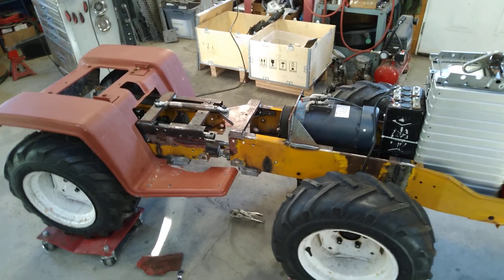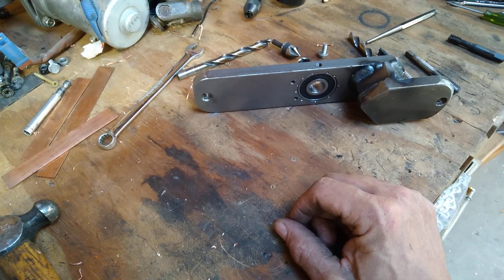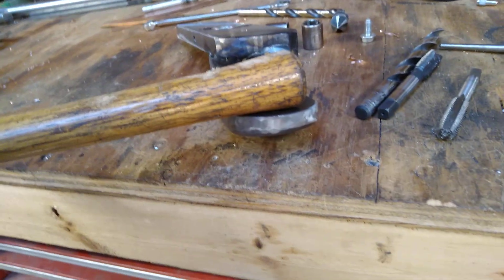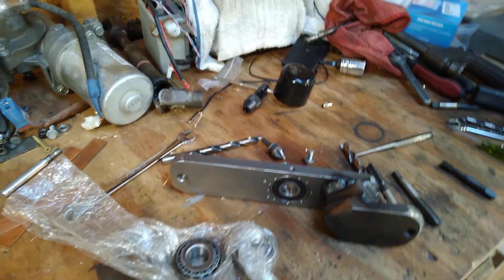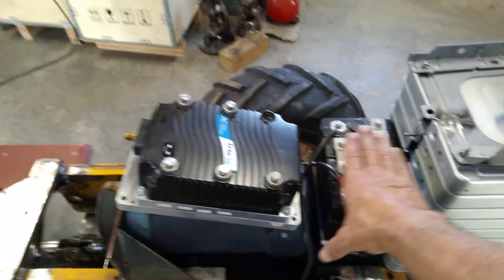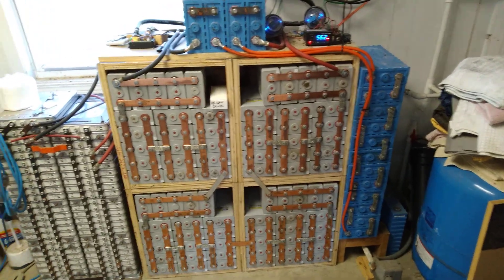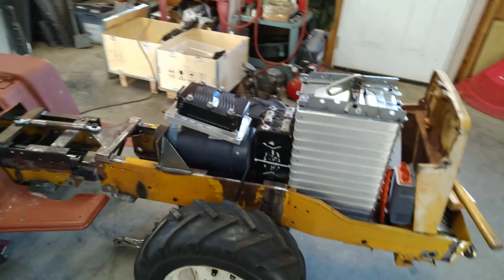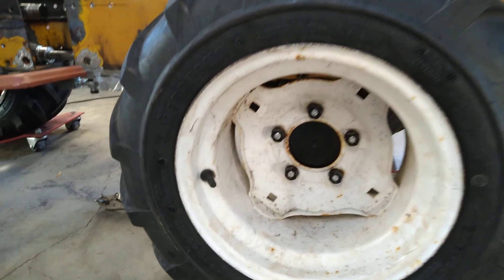Better But Not Quite - The Cub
Slow progress continues on the steering.  The new roller bearing on the crossbar is much better than the spherical bearing that was in there but there is still lost motion in the steering.  From what I could tell it was coming from either some play between the bolt and the bearing or the bearing and the crossbar itself.  Either way, it's not good.  I have a couple options.  One is a $12 bearing that goes in a machined block welded to the crossbar.  The other involves completely remaking the crossbar to accept tapered roller bearings.  I'm going to go with the $12 option for now.  If that doesn't work then I'll try something else.  Another problem is there's a little bit of binding on the actuator rod end.  This binding is the reason I had a spherical bearing in the first place.  I need to somehow mount a heim joint to the crossbar.  The other option, the one I REALLY would prefer, is to cut the end off of the actuator rod and drill and tap it for a heim joint.  That would fix the binding issue for sure.  I sent an email to Servocity asking how much trouble it is taking the rod out.  If I don't get a reply I'll just take it apart and go from there.
The majority of my weekend was manually top-balancing a bunch of batteries in my home solar system.
Bill